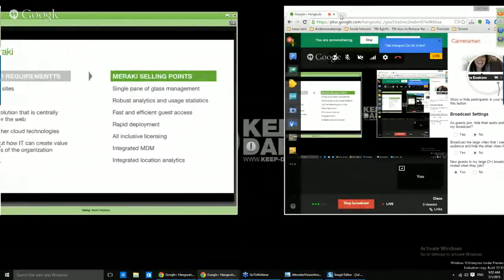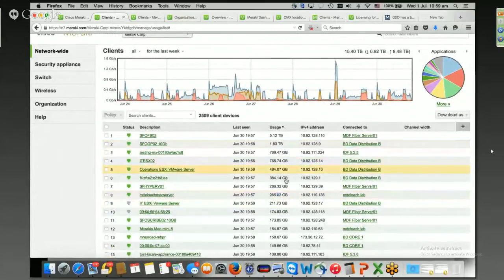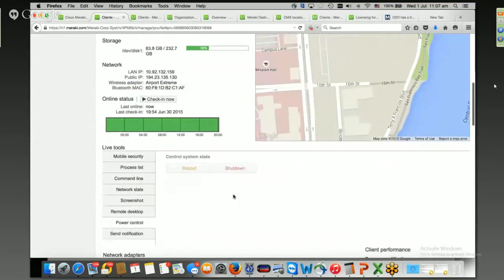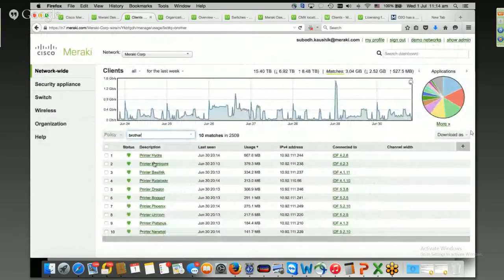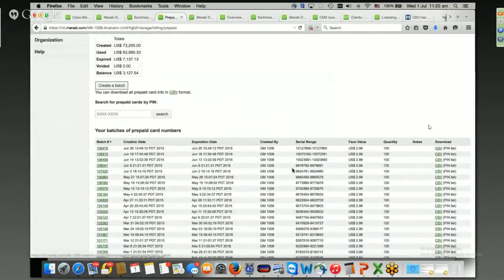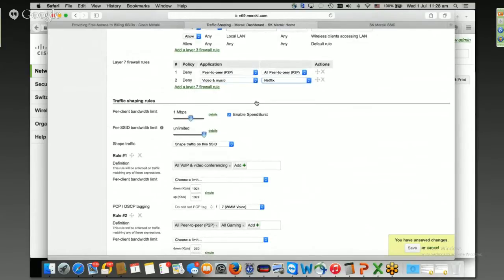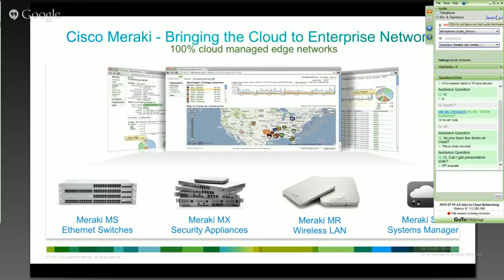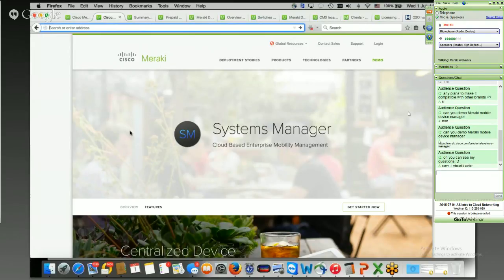Webinar "Introduction to Cloud Networking"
ก่อนอื่นต้องขออภัยด้วยครับเพิ่งจะนึกออกว่าจะบันทึกเก็บไว้ผ่าน live
ถ้ามีโอกาสคราวหน้าจะปรับปรุงปัญหาในรอบนี้ครับ

ขอบคุณครับ